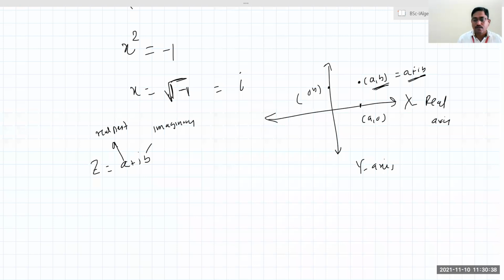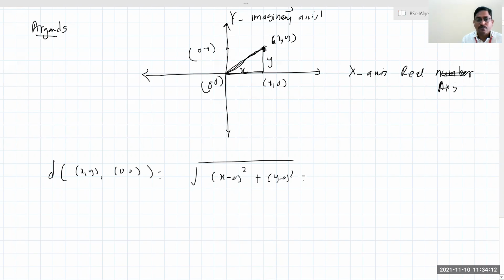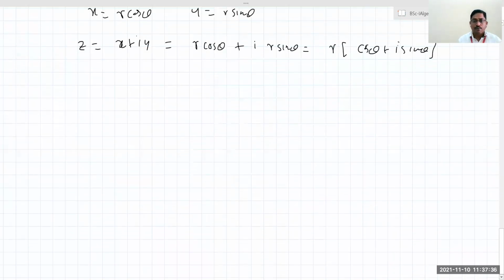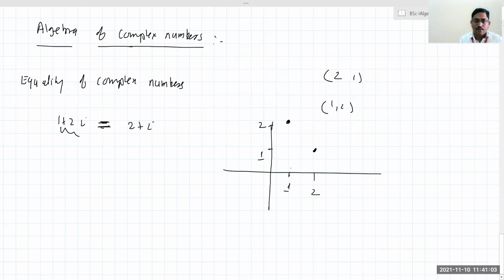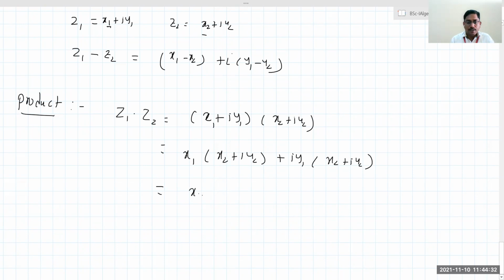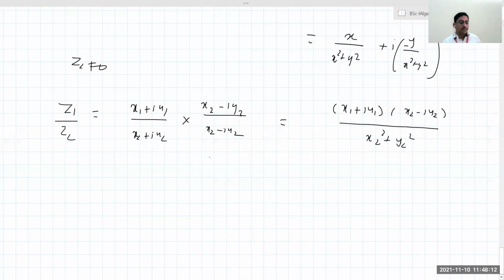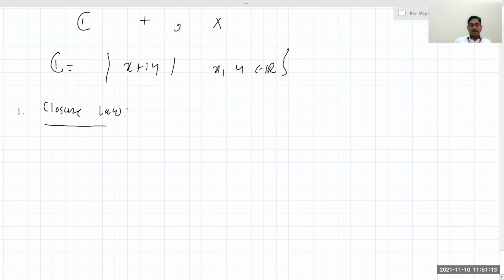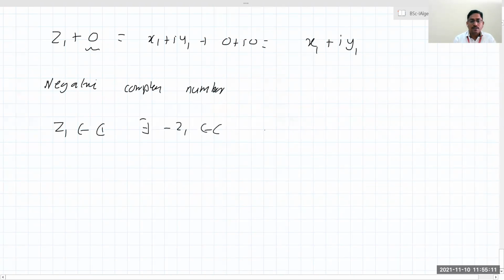Algebra | Complex Number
Basic Definition of Complex numbers and standard forms of it are explained